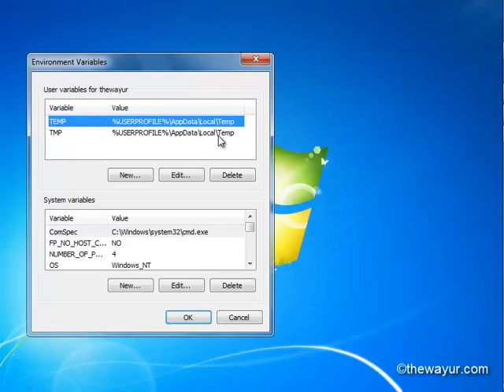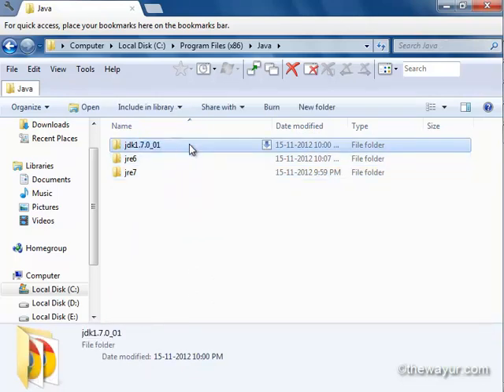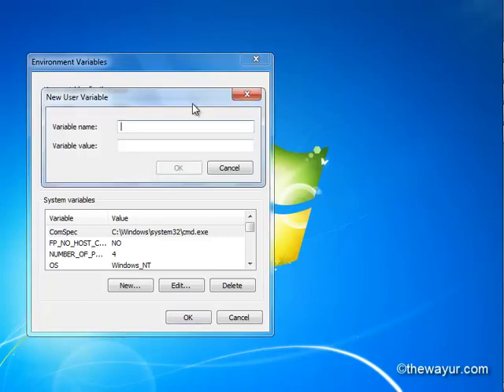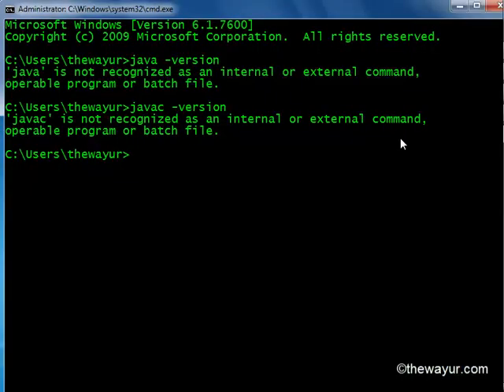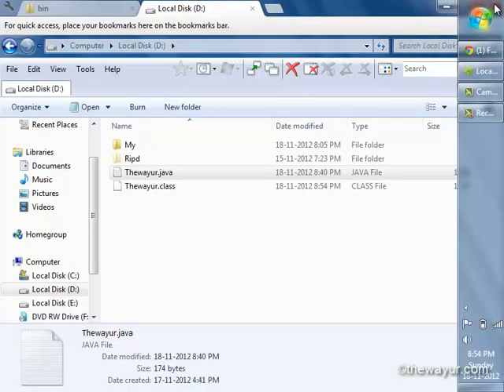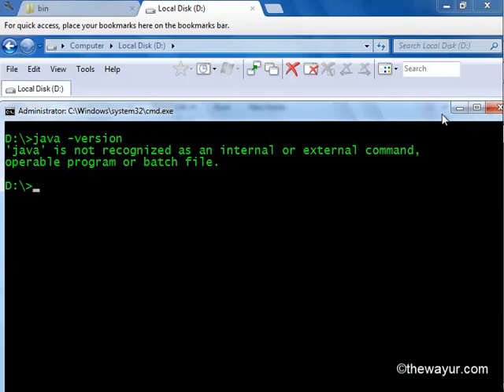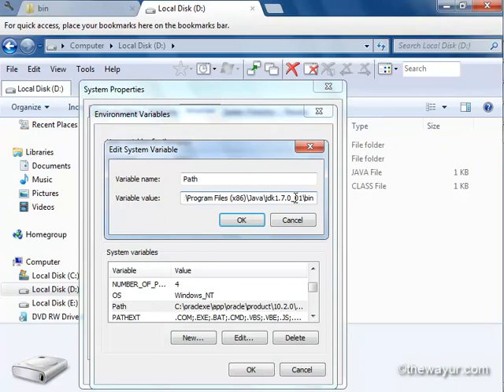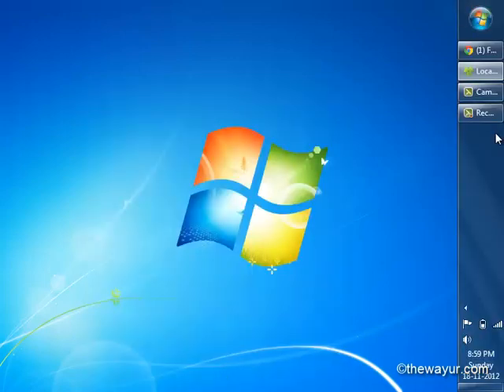Master Tutorial - Java Environment Variables - thewayur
this tut will short out :
java command not recognized,
javac command not recognized,

how to set drive in cmd
how to compile java file
how to run java file

trick to open cmd with folder path - a handy shortcut